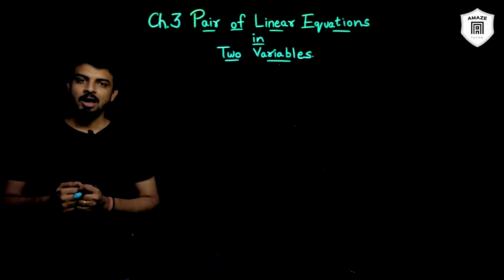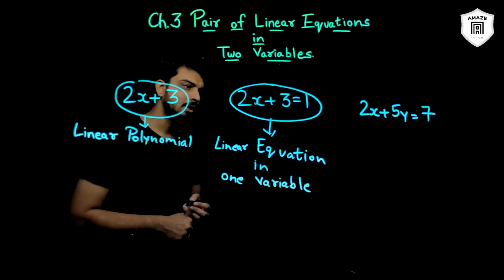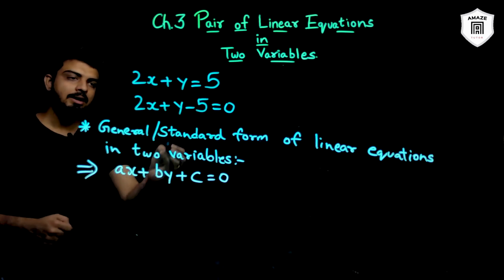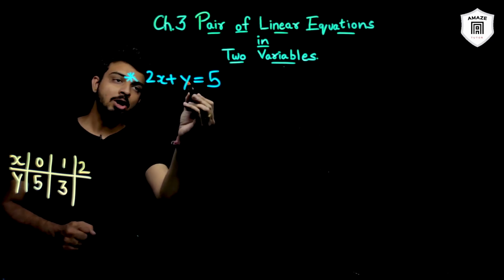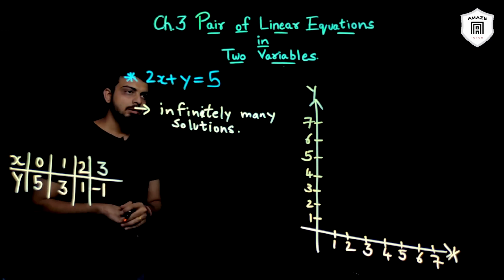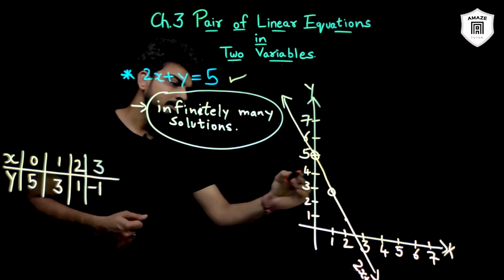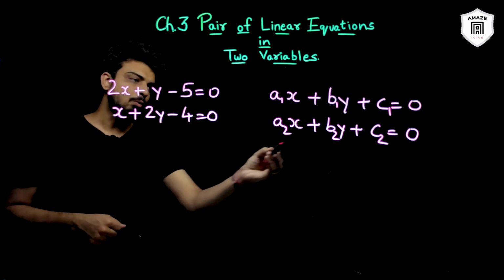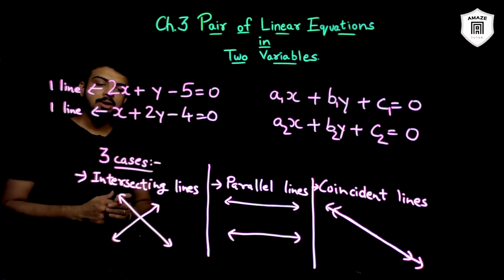Introduction to PAIR OF LINEAR EQUATIONS IN TWO VARIABLES | 10th CBSE Board | Chapter 3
Class: 10th CBSE (also GSEB)
Subject: Mathematics
Type: Crash Course
Chapter: 3 Introduction to PAIR OF LINEAR EQUATIONS
IN TWO VARIABLES